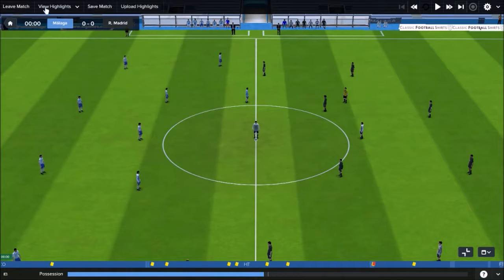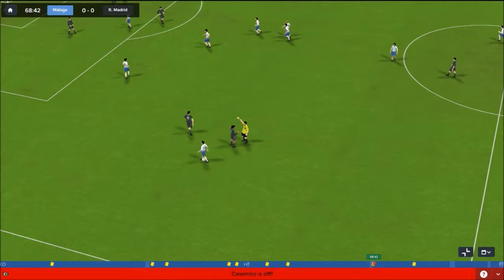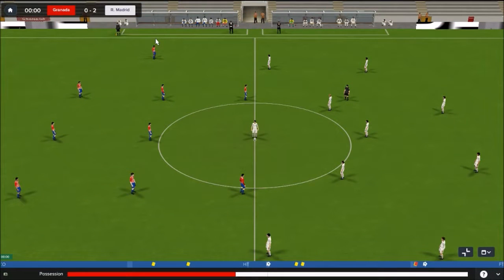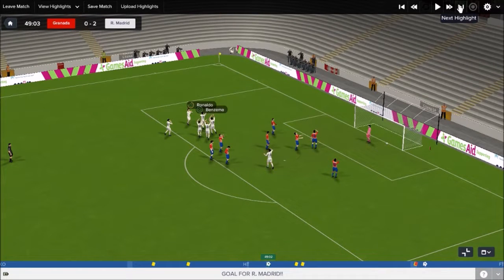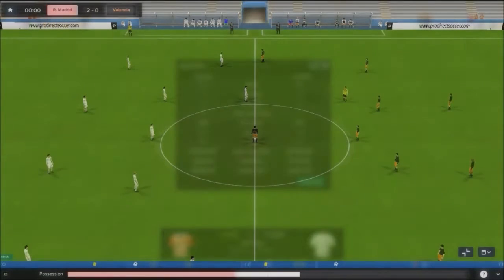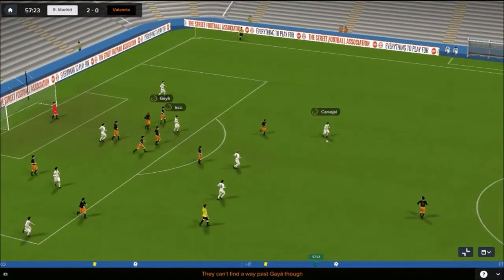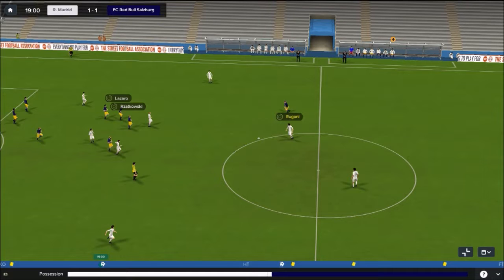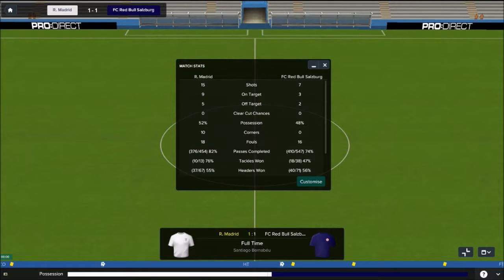Let's Play Football Manager 2017 - Real Madrid - Episode 9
Let's Play Football Manager 2017 - Real Madrid - Fear the might of Europe's elite!

Episode 9: In this episode we have highlights of league action as we take on Malaga, Granada and Valencia.  We also return to Champions League duty as we face Red Bull Salzburg in the our 4th Champions League group fixture!